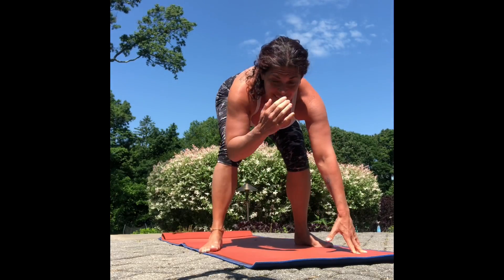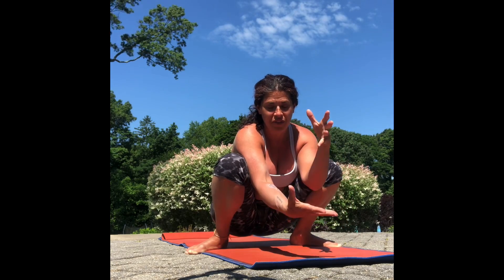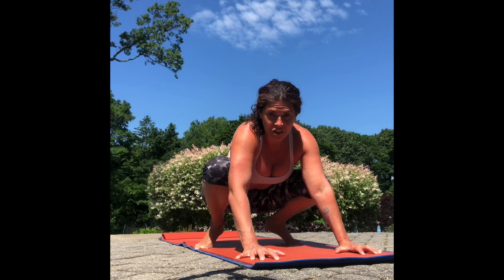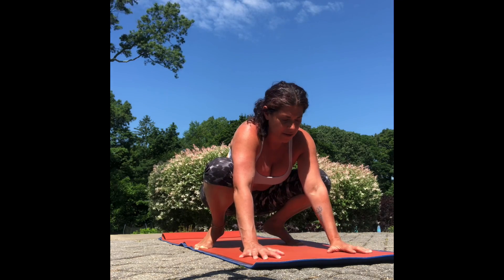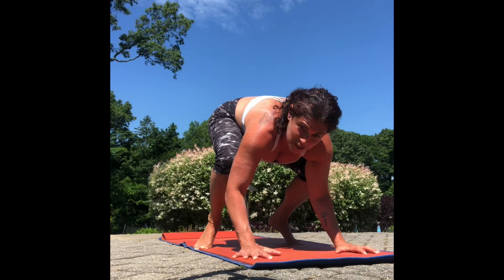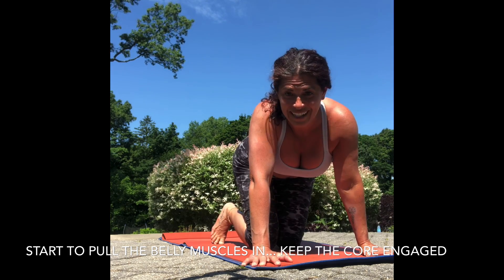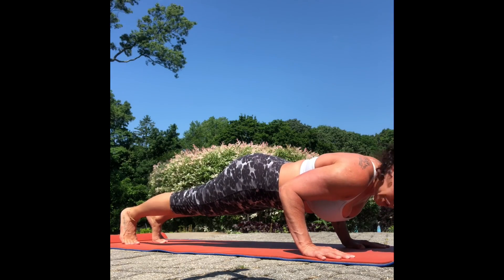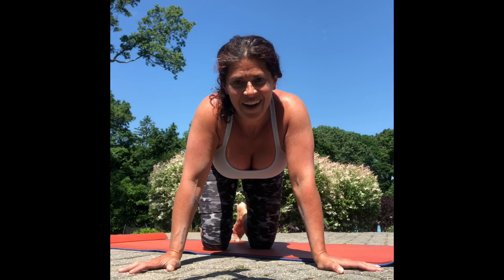Yoga Tutorial | Bakasana/ Crow Pose Tutorial | The Yoga Shack NY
Step-by-step tutorial how to get into Bakasana a.k.a. crow. Great for beginners or anyone who wants to refine their practice!
WELCOME TO THE YOGA SHACK TRIBE. CLASSES AVAILABLE VIRTUALLY & IN STUDIO.

This content does not provide medical advice. It is intended for informational/entertainment purposes only. It is not a substitute for professional medical advice, diagnosis or treatment. Never ignore professional medical advice in seeking treatment because of something you have read or seen on the yoga shack ny page. If you think you may have a medical emergency, immediately call your doctor or dial 911.